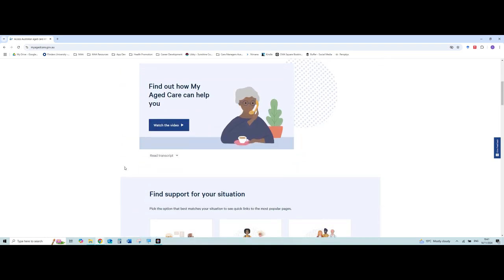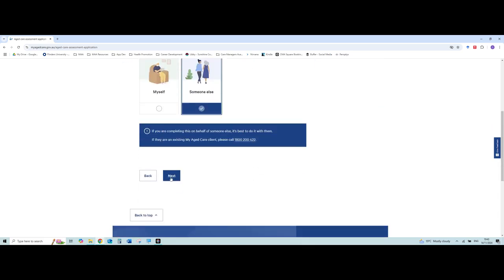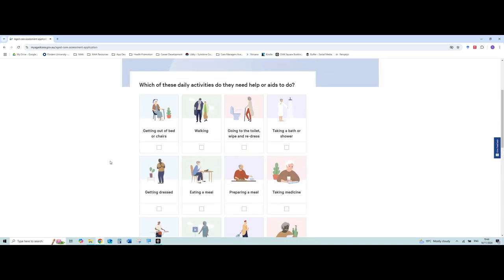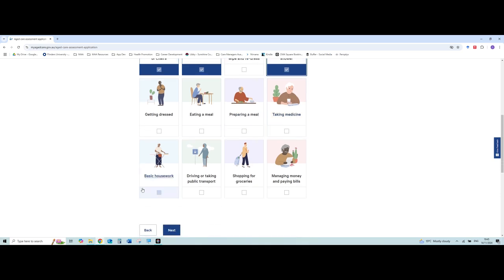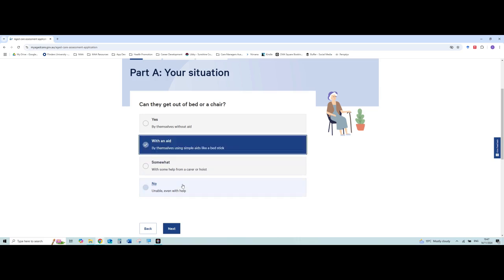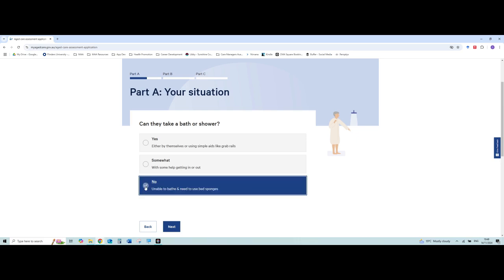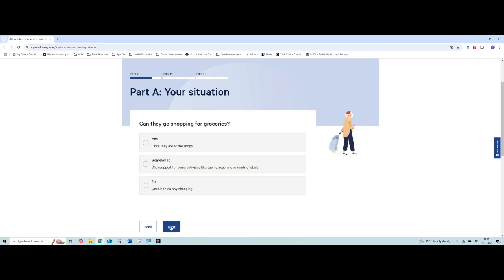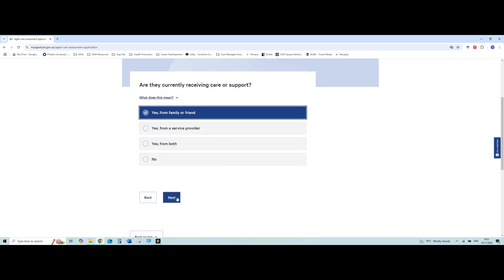How to navigate through My Aged Care screening stress free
This video walks you through how to navigate My Aged Care, and get through the Screening stage using the online form.

Many of my clients have told me they get rejected at the screening stage, in today's video I show you how to complete the screening and My Aged Care registration correctly to ensure you get the correct assessor.